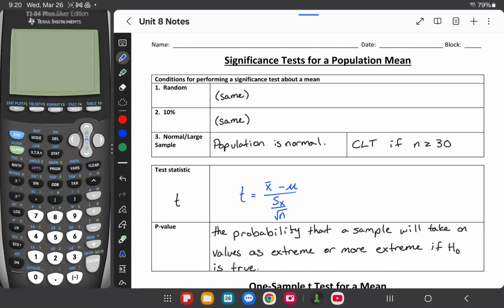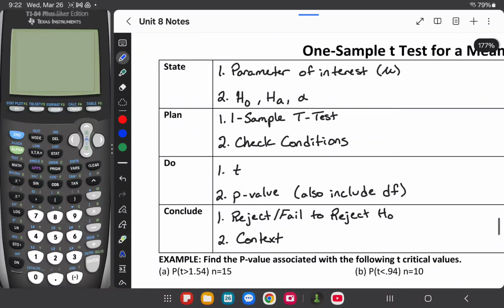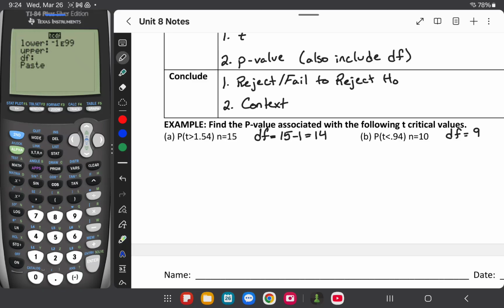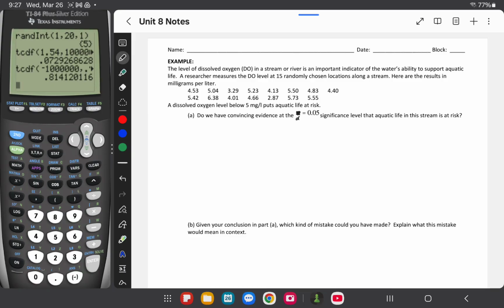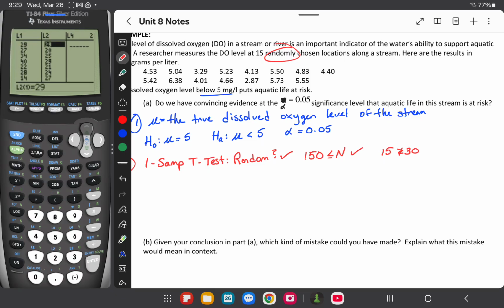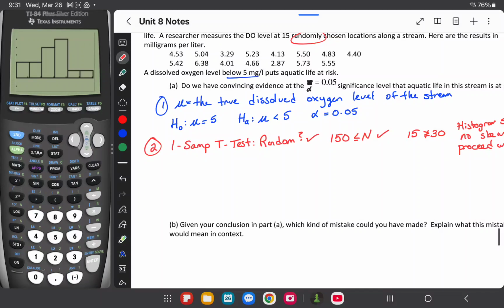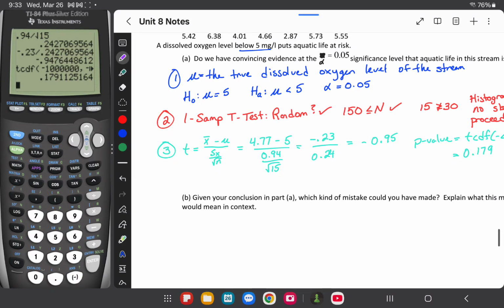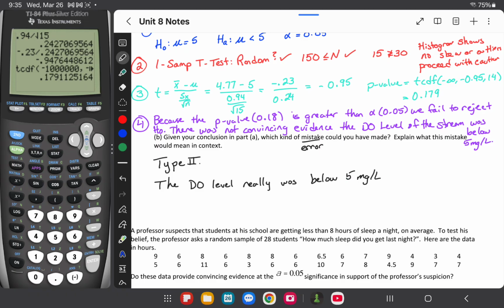Significance Tests for a Population Mean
Students will be able to plan and carry out significance tests for a population mean.